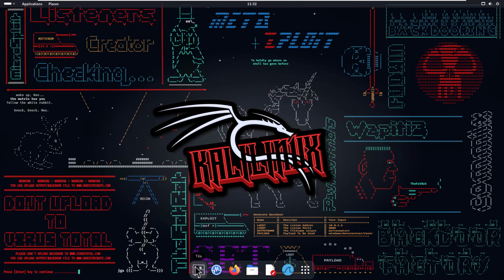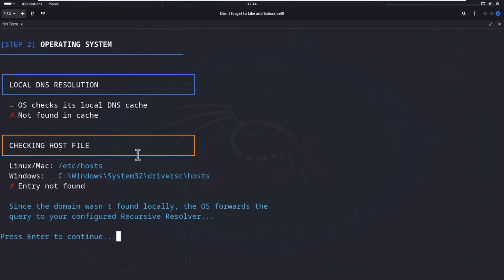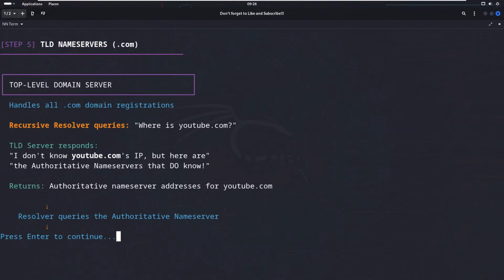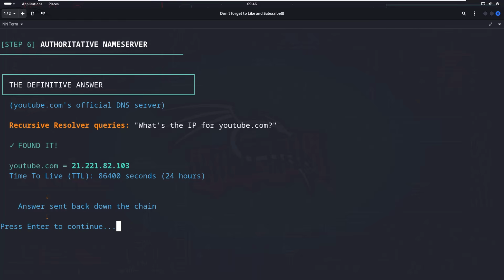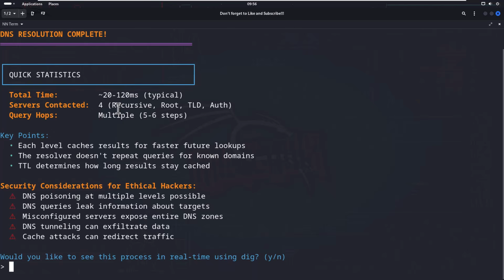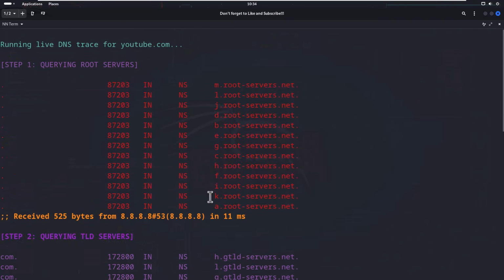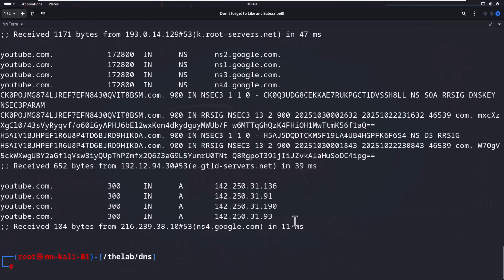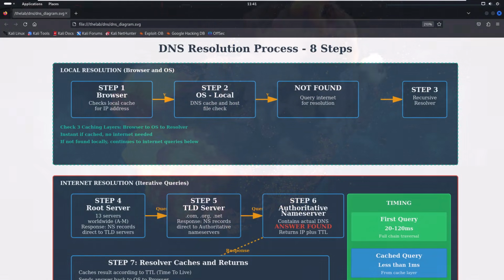DNS Essentials: How it Works for Ethical Hackers (1/3)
Welcome to Part 1 of our Complete DNS for Ethical Hacking series!

In this foundational video you’ll learn the complete DNS resolution process — end to end — and why it matters for Ethical Hackers, Penetration Testers, Red Teamers, System Administrators (Linux & Windows), Security Auditors, and other cybersecurity professionals. DNS is the invisible backbone of the Internet — every website visit, network request, and command-and-control connection starts here. For attackers it’s a versatile attack vector; for defenders it’s often a blind spot. This video gives you the foundational knowledge to both exploit and secure DNS in real-world engagements. You’ll see the full DNS flow in action, explore real tools, and understand the attack surfaces and defenses that matter most.

If you want to exploit DNS or defend against DNS-based attacks, this is where it all begins.

🧭 The Complete DNS Resolution Map: Uncover the full end-to-end DNS lookup path from client to authoritative name servers.

💻 Client-Side Secrets: How the browser, OS, and local caches process DNS requests — and why that matters for reconnaissance and spoofing.

🏗️ Mastering the Hierarchy: The DNS chain of trust (Root → TLD → Authoritative) and how misconfigurations and zone transfers expose risk.

🧩 Cache Breakdown: Deep dive into client, resolver, and server caching, and how caches create opportunities for DNS cache poisoning and spoofing.

⚠️ Identifying the Weakest Link: Where attackers strike first in the protocol and how defenders can detect and mitigate those attack paths.

📉 Real-World Case Studies: Post-mortems of major DNS outages and failures (operational and security impacts) to extract practical lessons. AWS DNS Outage

Ethical Hackers • Pen Testers • Red Teamers • SOC Analysts • Network Engineers • Linux & Windows Admins • Cybersecurity Students

Hands-on in this video

✓ Interactive simulation: step-by-step DNS resolution
✓ Live demo: dig +trace to follow real queries
✓ Component breakdown: root → TLD → authoritative
✓ Security focus: DNS cache poisoning, tunneling, zone transfer risks, and more

0:00 Intro
2:05 The DNS Resolution Process Simulation
13:50 The DNS Resolution Process  Re-Cap
17:00 dig +trace with explanation
19:09 dig +trace options explained
21:20 Final Recap of the DNS Resolution Process
24:00 Next steps and future video descriptions

Tools used

dig (DNS lookup)

Bash scripts for simulation and automation

DNS trace analysis techniques

(Commands shown in video — copy/paste ready)

Part 2 — DNS Records: Reconnaissance & Hidden Data
Learn how to weaponize A, CNAME, MX, and TXT records for host discovery and finding hidden subdomains. See exactly which records attackers target for initial access.

Part 3 — Exploiting DNS: Full Cache Poisoning Demo & Defense
Dive into real-world attacks: live demos of DNS cache poisoning, zone transfer exploits, and DNS tunneling (covert comms), plus essential mitigation steps to secure your network.

Questions or demo requests, drop them in the comments!